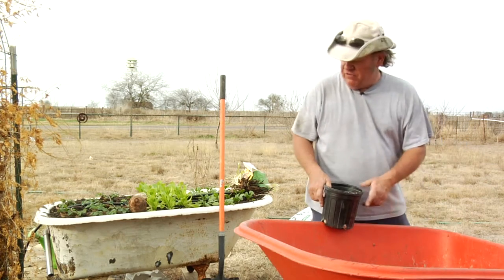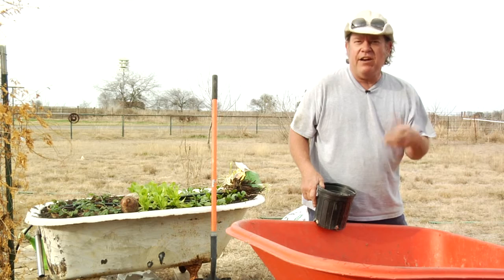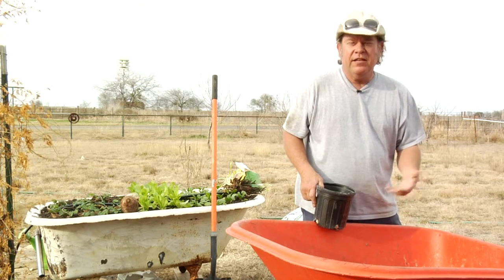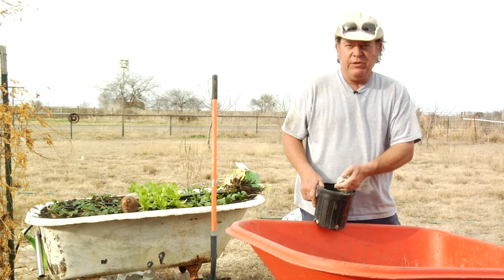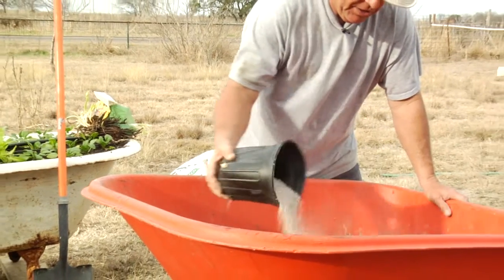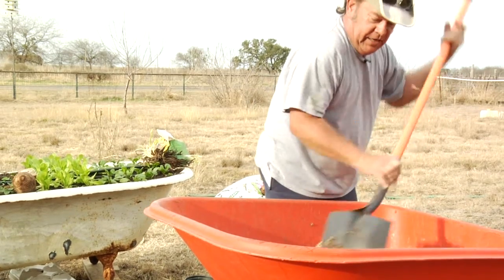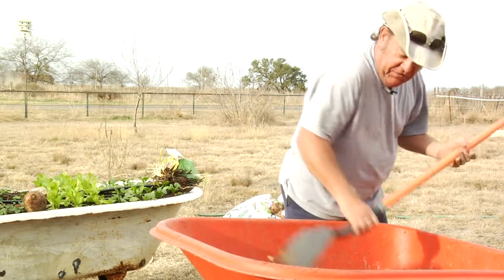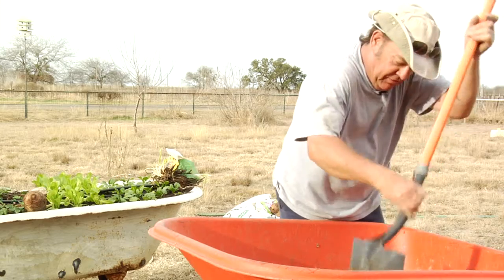How to Plant Perennial Flowers : Picking Soil for Perennial Flowers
Soil can make or break your flower garden. Get tips for picking the best soil for your Perennial flowers in this free video clip about gardening.

Expert: Travis Steglich
Bio: Travis Steglich is the owner and operator of the Steglich Feed and Farm Supply Store.